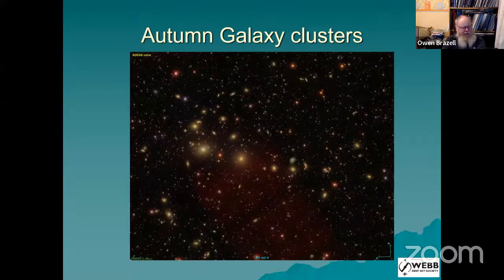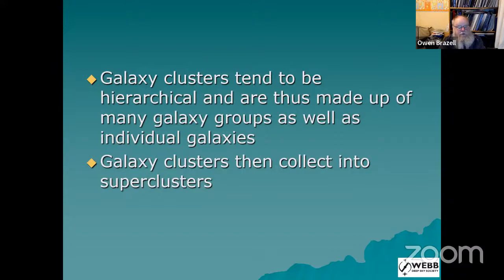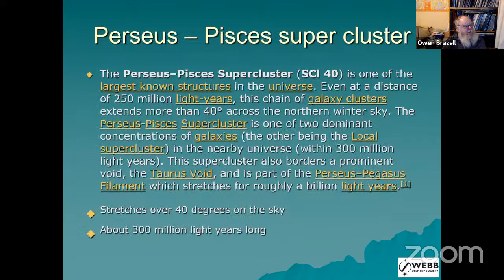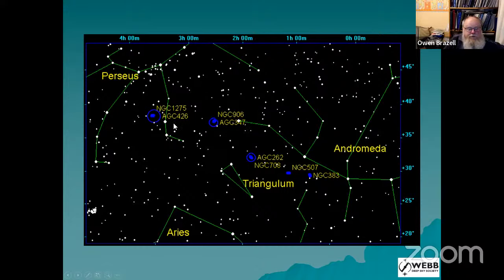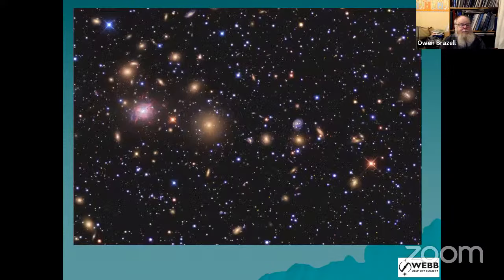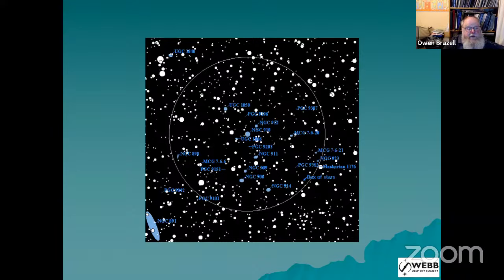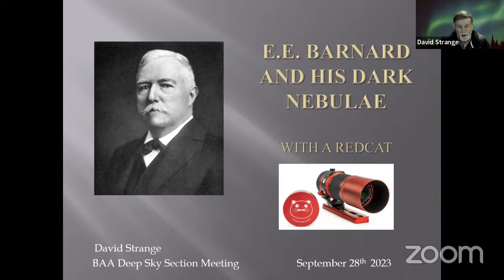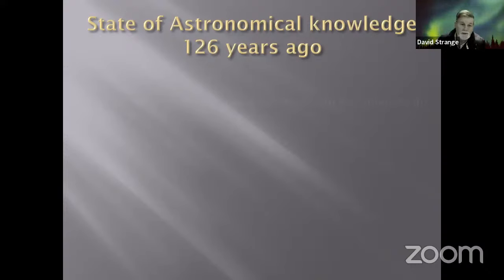Deep Sky Section Webinar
00:00:00 Welcome by Callum Potter, Director of the BAA Deep Sky Section
00:00:20 Owen Brazell – Galaxy Groups for the Autumn
00:35:40 David Strange – Barnard and his dark nebulae (with a Redcat)
01:08:56 Grant Privett – Observing local group galaxies
01:38:45 General discussions